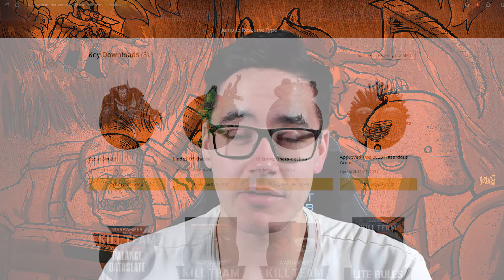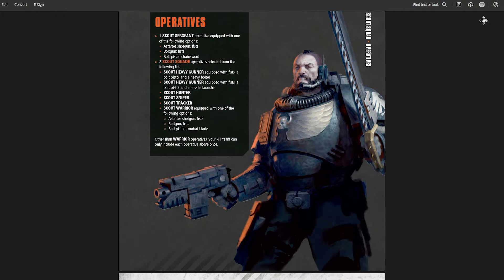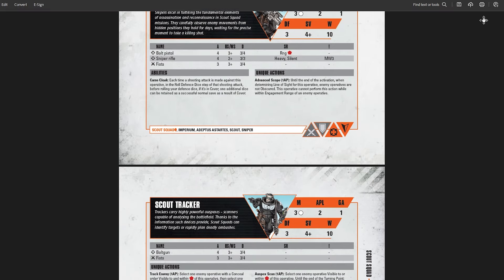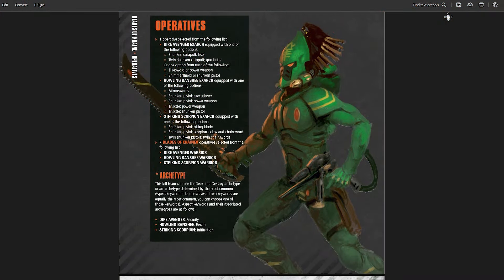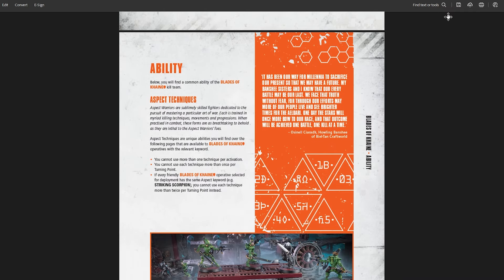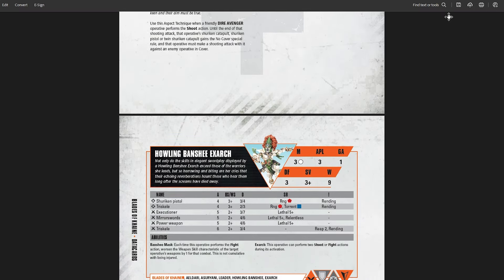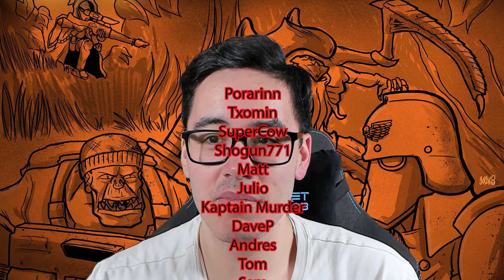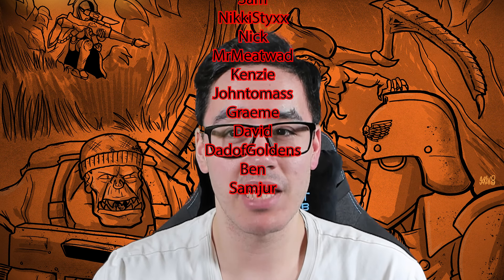New Free Kill Team Rules From Games Workshop!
Welcome to today's Warhammer 40000 Kill Team video where I cover the newly released free rules for the Scout Squad and Blades of Khaine kill teams, going over how Games Workshop is making Kill Team even better and more accessible for the community and new players alike with their approach to season 3!

00:00 - Intro
00:28 - Free Scouts and Blades of Khaine Rules
01:37 - Improving Accessibility
04:22 - Fast Post Box Releases
05:52 - Overview
07:12 - Outro

Check out my Twitch channel for live streaming and tournament coverage for Warhammer Underworlds as well as Kill Team games:

Checkout my website for loads of Warhammer Underworlds and other Kill Team Content: